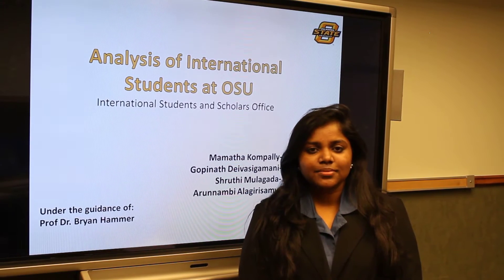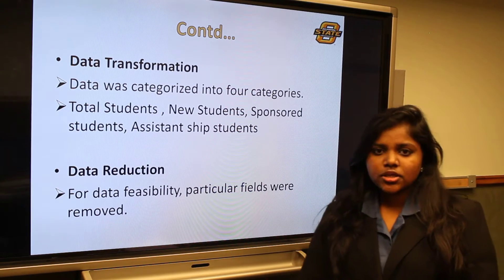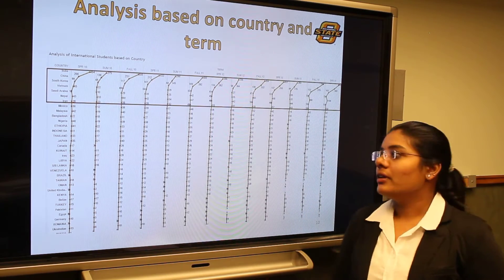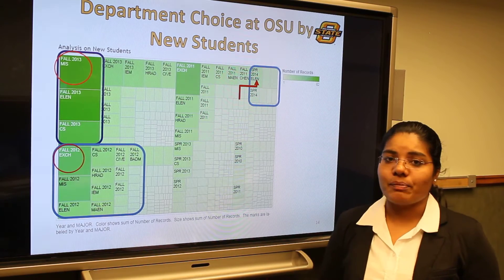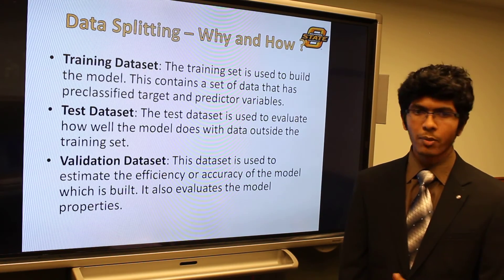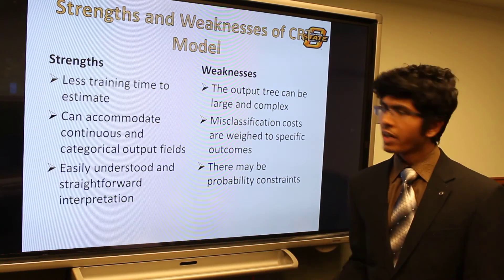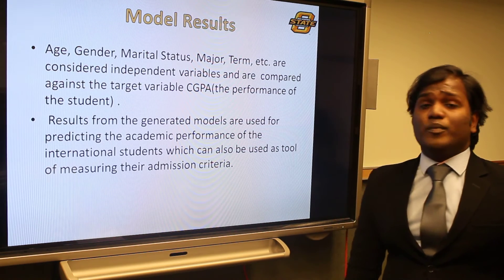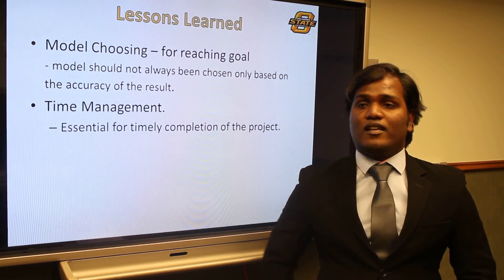MSIS 5633 BITT PROJECT PRESENTATION GROUP 9 SPRING 2014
Analysis of International Students at University data using BI tools  like Tableau,IBM Cognos,IBM SPSS Modeler etc.